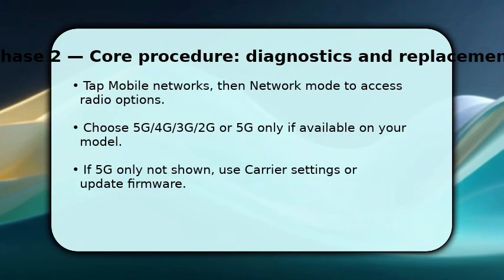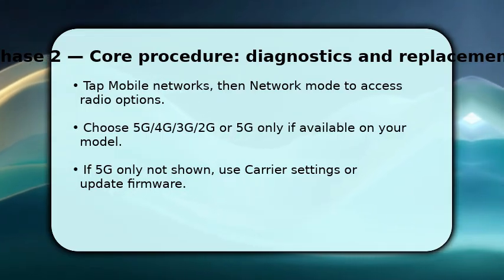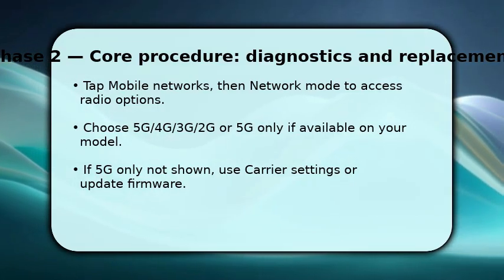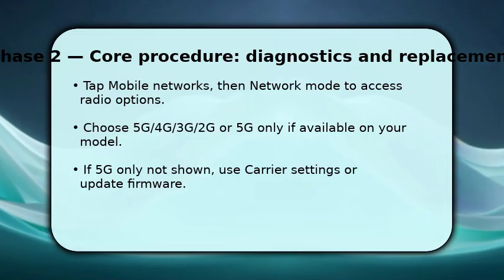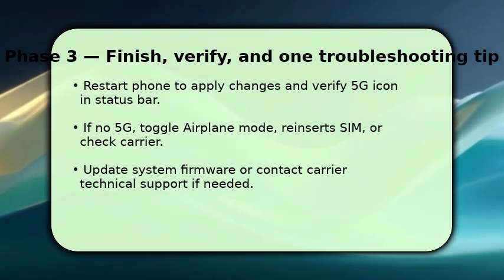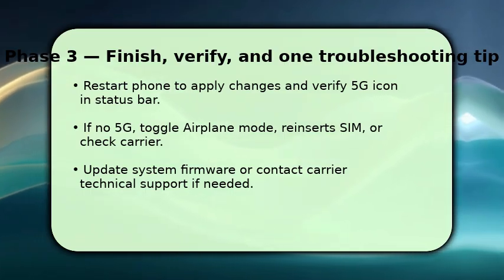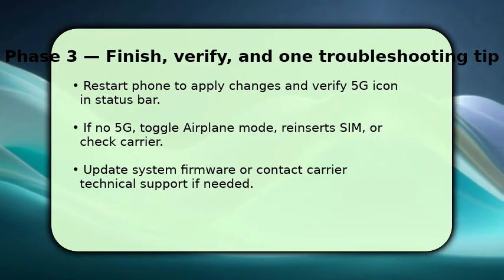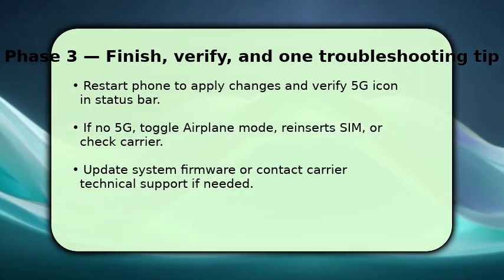How to Set Only 5g Network in Samsung - Step by Step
How to Set Only 5g Network in Samsung - Step by Step | 🔒 Surfshark VPN Deal — Stay private and secure. $1.99/mo + 3 Months Free ▸

Learn the precise steps to enable and configure a dedicated 5G network on your Samsung device. This video guides you through optimizing connectivity for faster internet speeds, ensthy with clear instructions tailored specifically for users of this popular brand.

Samsung, enable 5G, configure mobile data, optimize connectivity, faster Internet speed, step-by-step guide, dedicated network setup, smartphone settings